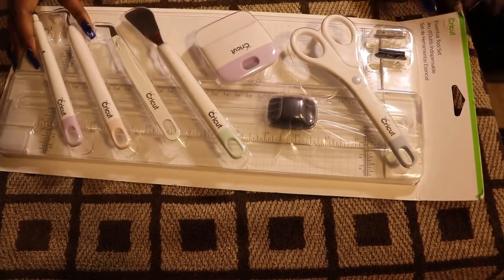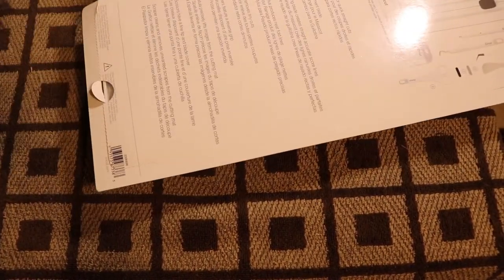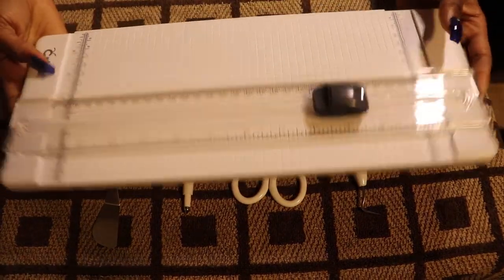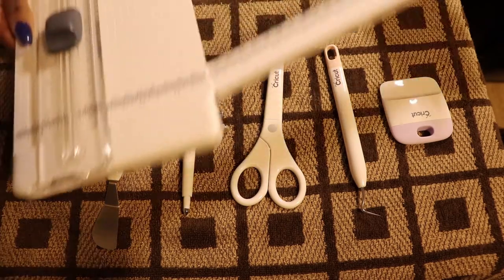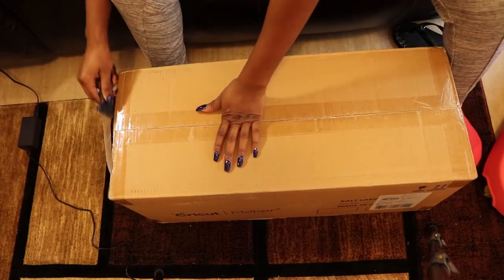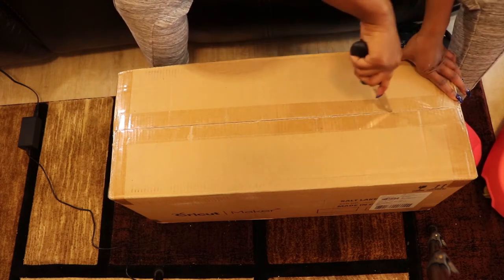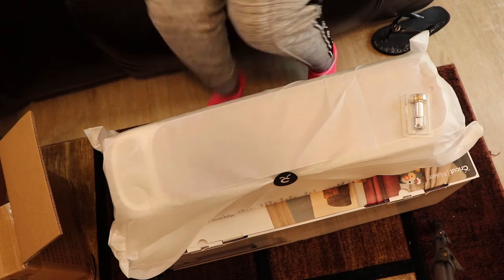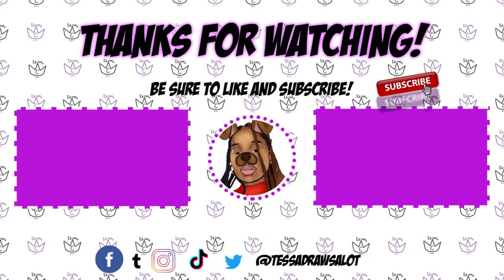Cricut Maker Unboxing | Mini Cricut Haul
In today's video I will be unboxing my new Cricut Maker machine for my online art shop. I finally got my Cricut in the mail and I am so excited! Until next time!

Cricut Maker